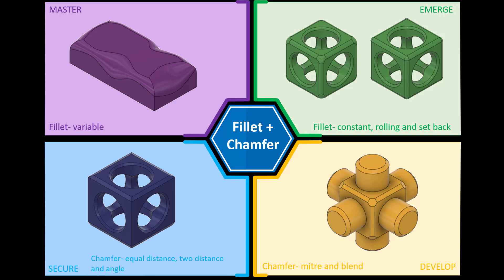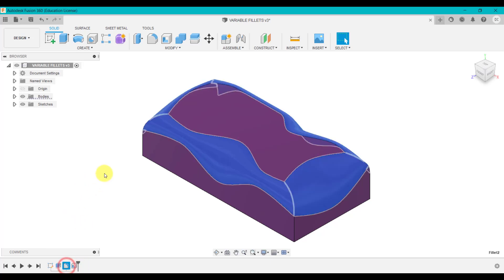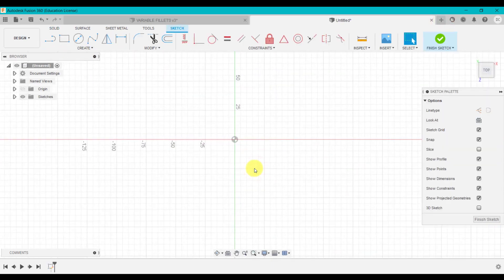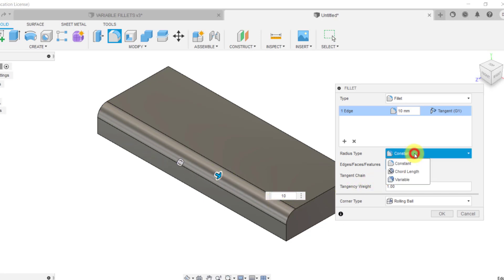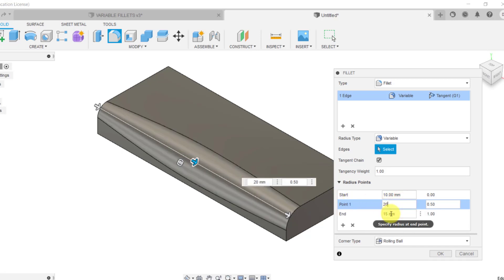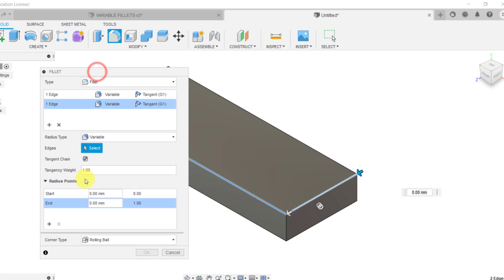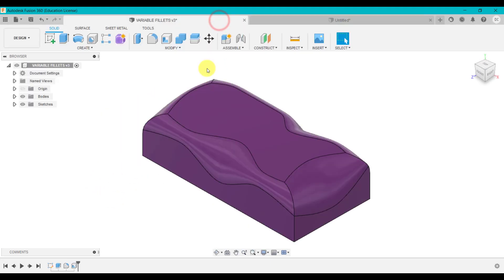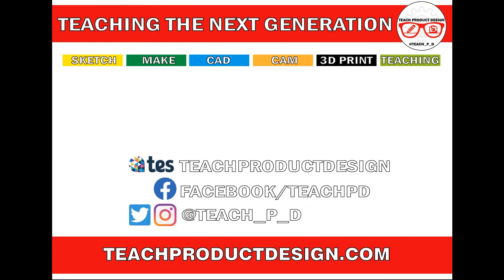FUSION 360 How to apply a VARIABLE FILLET to a design....VERY SIMPLE...FREE MODELS!!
How to use the VARIABLE FILLET Feature in Autodesk Fusion 360 (for Complete Beginners) Learn how to create/apply a VARIABLE FILLET on body. very easy. step by step.